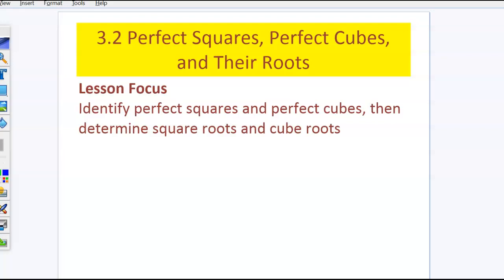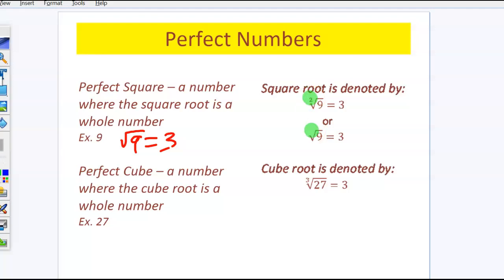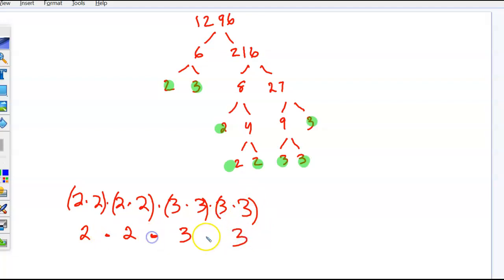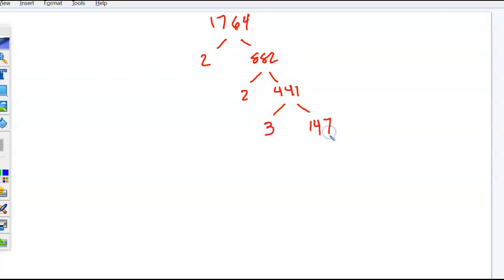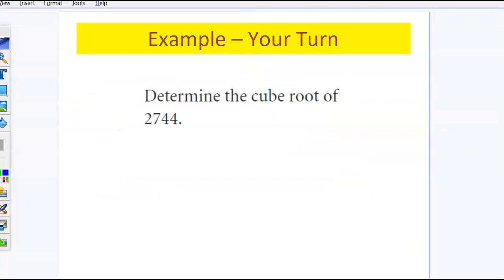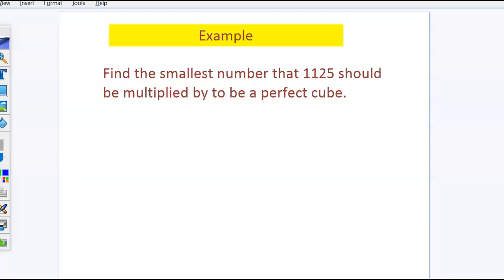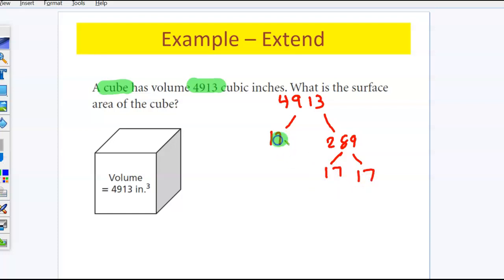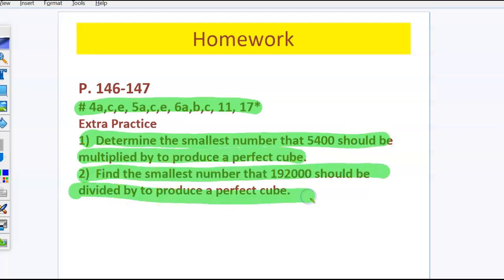Section 3.2 Perfect Squares and Perfect Cubes